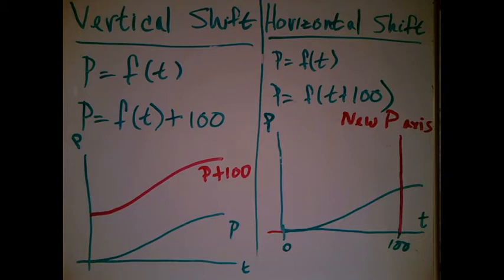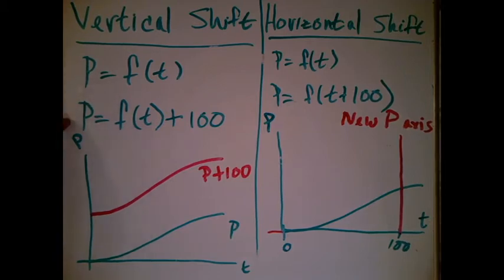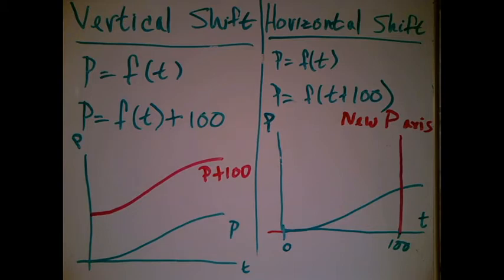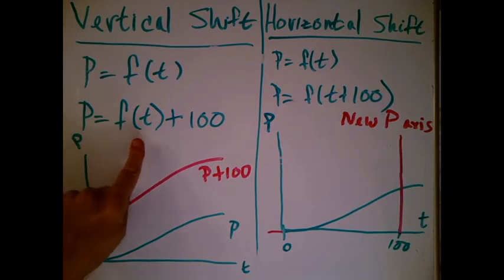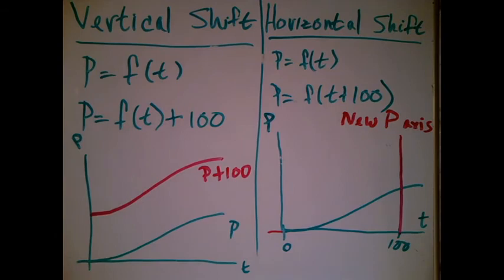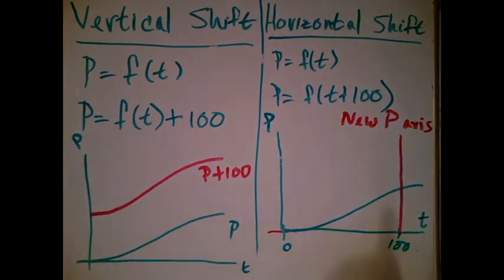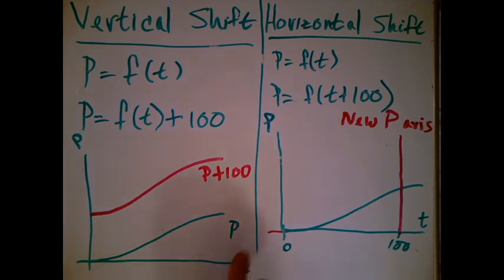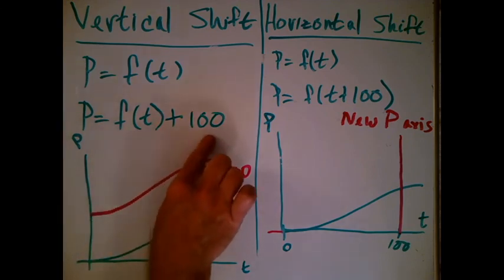Vertticalvs HorizontalShifts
Explaining why horizontal shifts and vertical shifts feel so different from each other